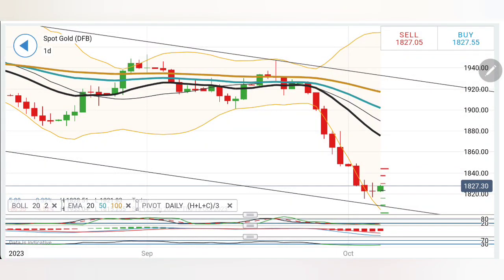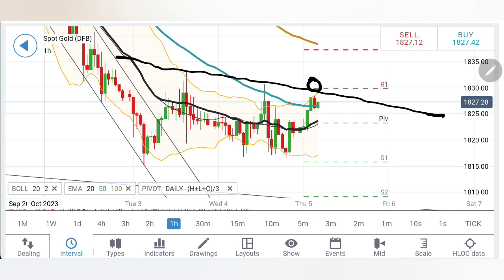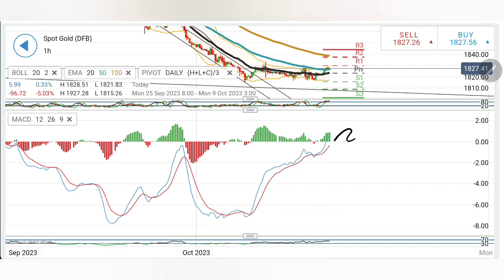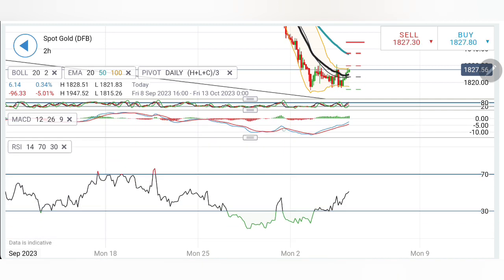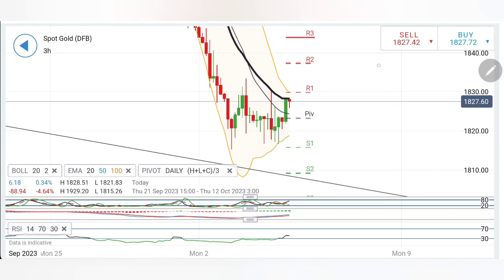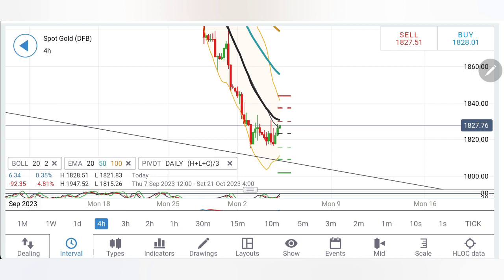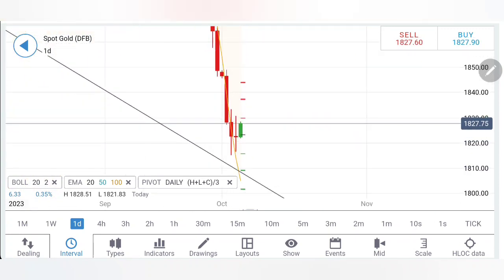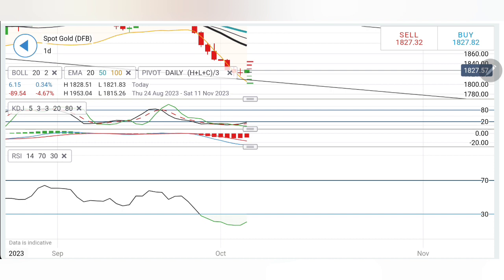BUY GOLD Today ? GOLD XAUUSD Strategy TODAY 5 - 6 Oct | GOLD XAUUSD Live Analysis & GOLD PRICE Today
Timestamp:

- [00:01]( 🕯️ Gold formed a doji candle indicating indecision, ending the day flat.
- [00:29]( 📈 Analyzing early charts: 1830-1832 is a strong resistance, while 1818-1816 is solid support.
- [01:49]( 🔄 Moving averages are converging, suggesting potential bullishness. Stochastic is overbought, warranting caution.
- [02:46]( 📊 Two-hour chart shows potential for bullish momentum, especially beyond 1832.
- [03:27]( 📉 1850 is a critical level for a potential reversal; ultimate resistance at 1880.
- [03:52]( ⚖️ 1820 is strong support; watch for signs of a rise. Be cautious of convergence for a potential double bottom.
- [04:47]( 🛡️ 1818 is significant support; potential rise if above 1830. Stochastic and RSI indicate bullish signals.
- [05:45]( 🕰️ Daily chart suggests diminishing bearishness; watch for breakout beyond 1830.
- [06:26]( 📉 Bearish trend persists; consider buying at 1830 with caution. Resistance expected on the upside.
- [06:56]( 📉 Selling opportunities if gold stays below 1814; watch out for major support at 1800.